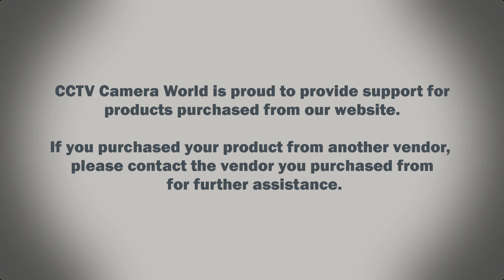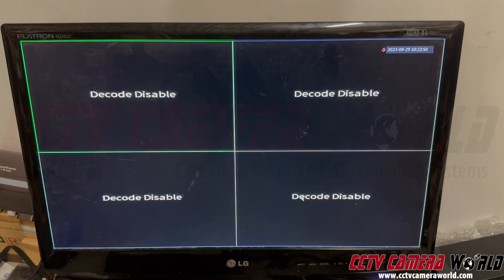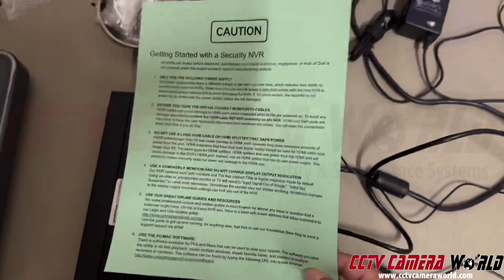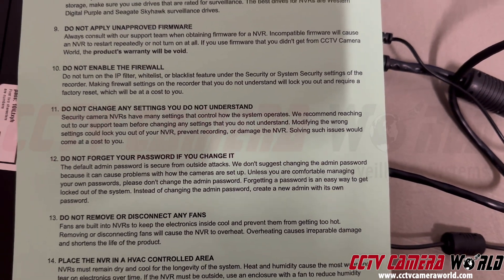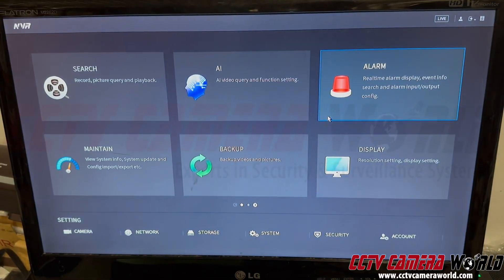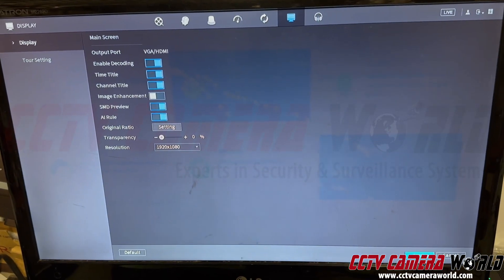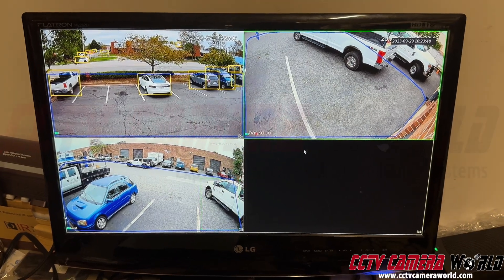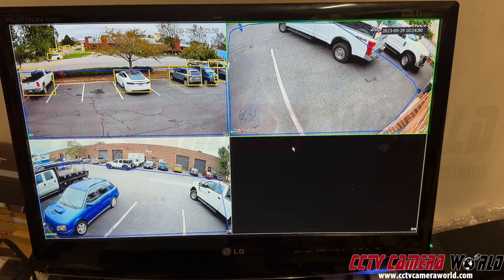How to fix the Decode Disable Error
In this video we show how to fix the Decode Disable message that you may be seeing on your Avalonix Premium Series camera system. In the display settings of the NVR or DVR, there is a setting that allows you to disable decoding, which is great for users who are trying to save CPU cycles.